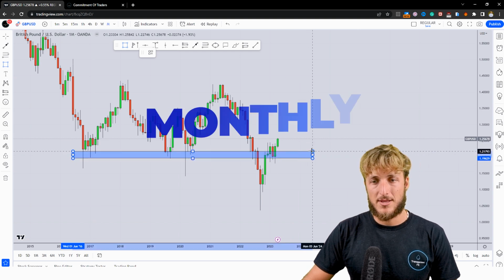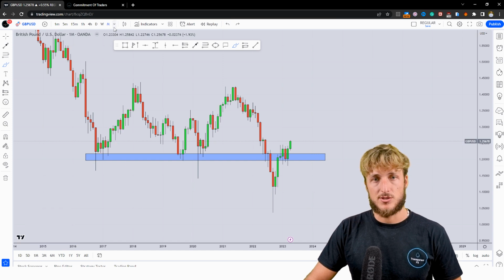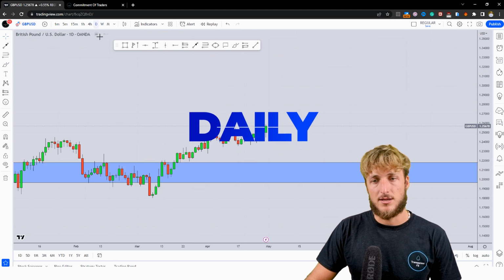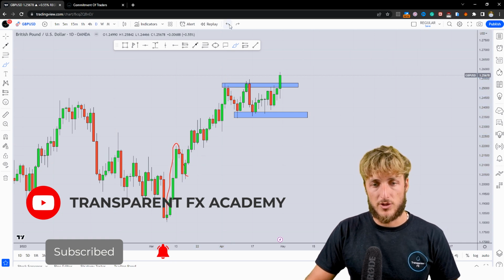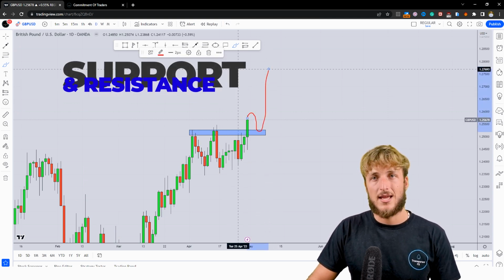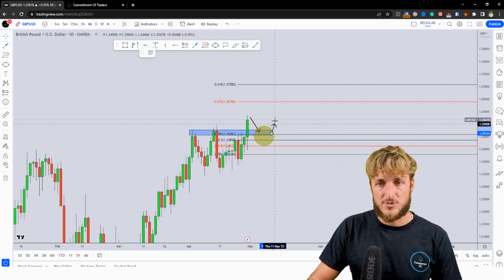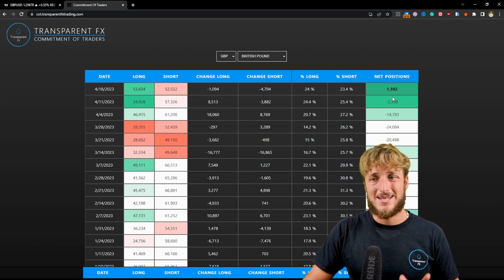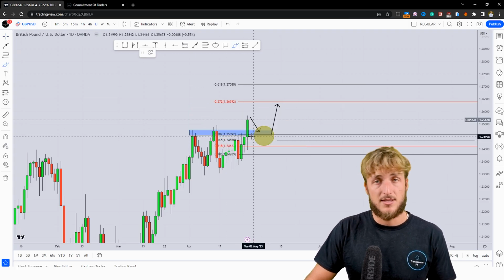GBPUSD Trading Strategy: Technical and Order Flow Analysis !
In this video, I will be sharing my gbpusd trading strategy by proving my complete technical and order flow analysis so you can watch it to possibly improve your forex trading skillset.